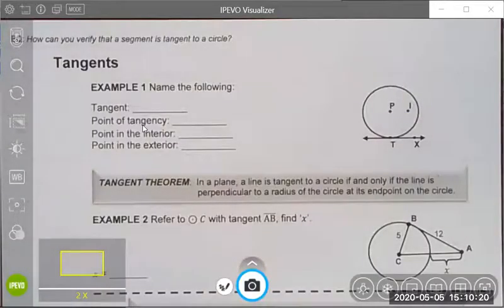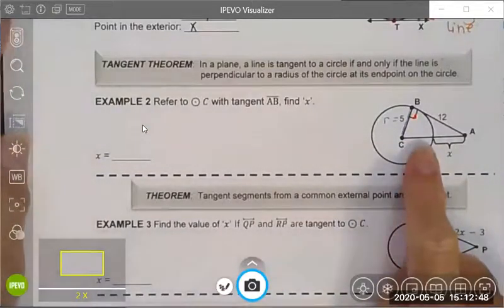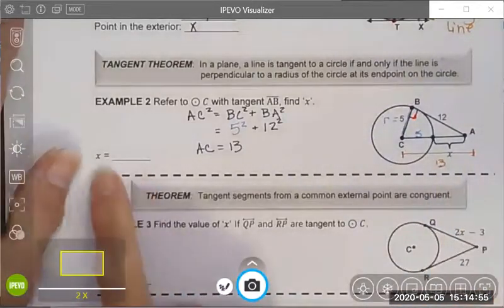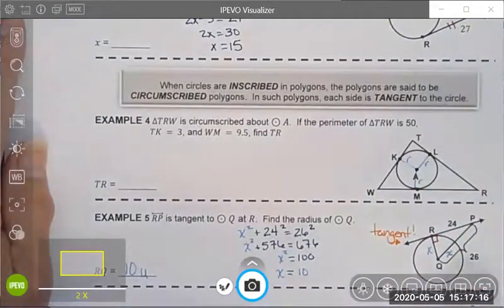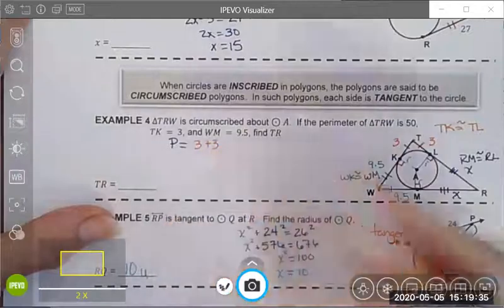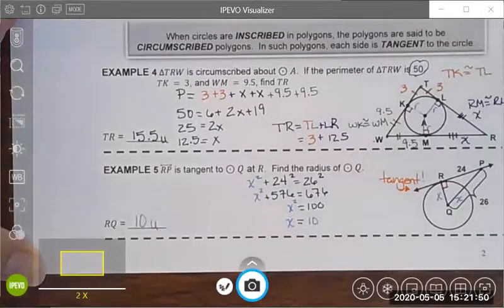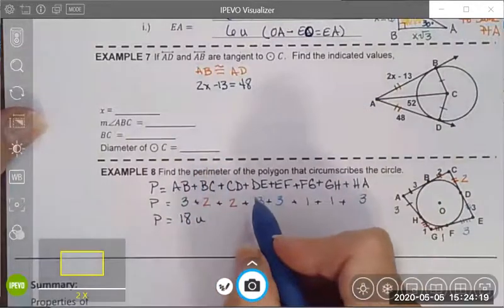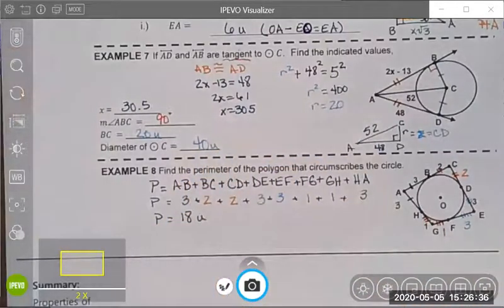9 1 Tangent Lines Video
Learn theorems associated with lines tangent to a circle.